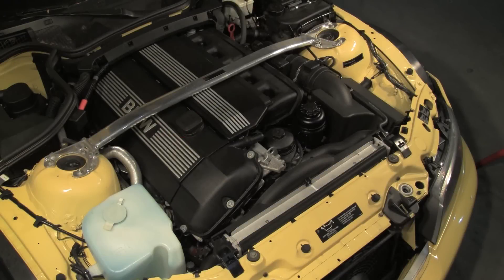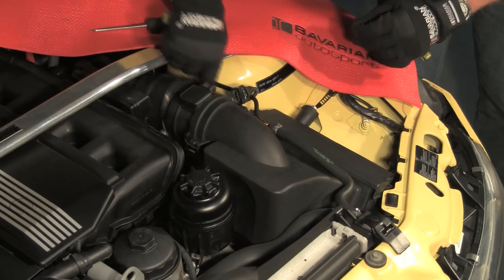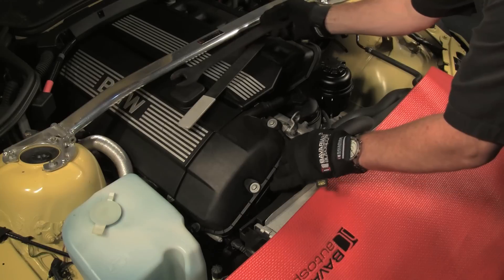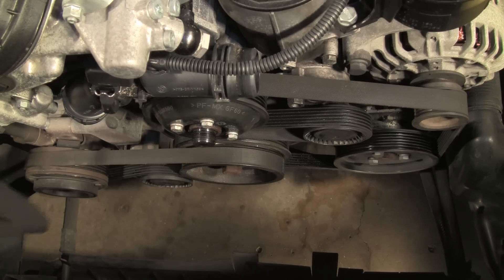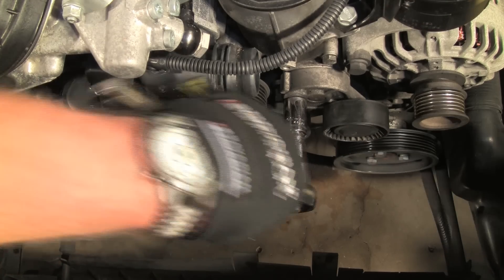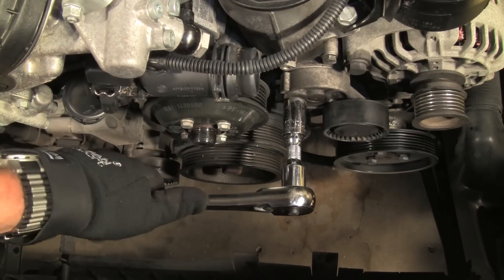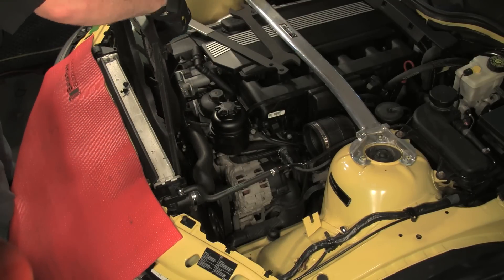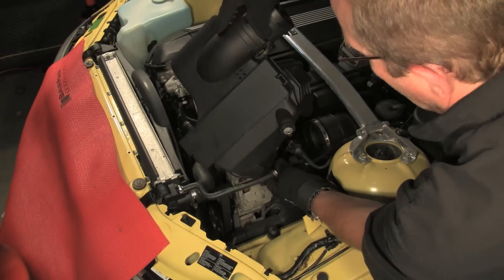BMW Serpentine Belt and Pulley Replacement, How To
In this DIY and How-To video, we'll show you how to remove and replace the engine accessory serpentine drive belt, the air conditioning belt and the tensioner and idler pulleys.  A 2001 3.0i Z3 with the M54 engine was used for this video.  The procedures shown can be applied, in general, to most BMW models that have serpentine type accessory drive belts.  This includes most 6-cylinder models from the early '90s on and all V8 models.

Note that the models shown here uses a mechanical type belt tensioner for both the main belt and the AC belt.  Some models employ a hydraulic tensioner assembly.  The replacement procedures are slightly different, as they are for the V8 models.  The applicable Bentley repair manual will address the details for various models.

TOOLS:
Bentley repair manuals:

PARTS:
Belts and pulleys;